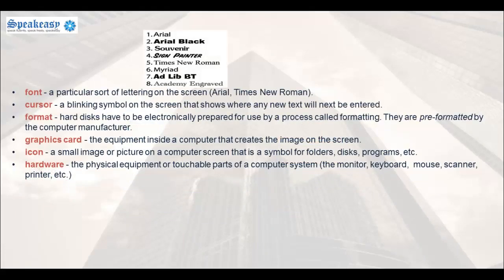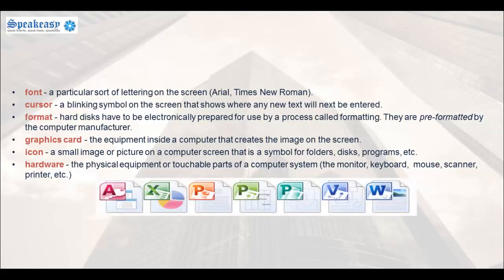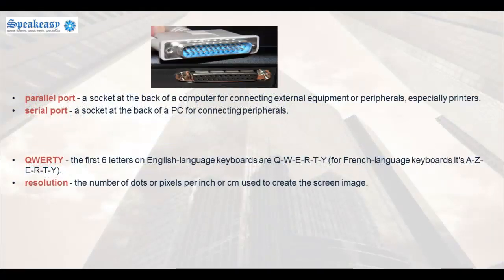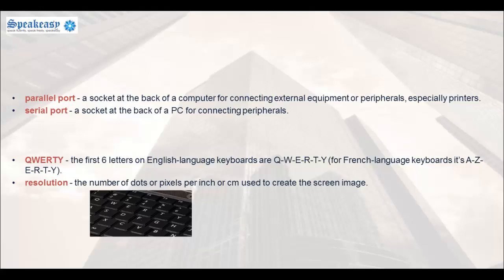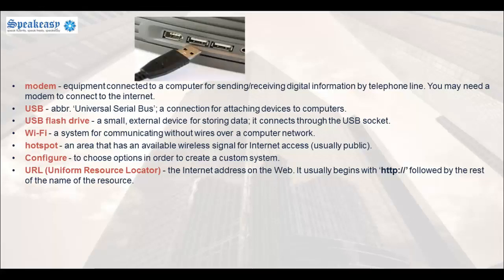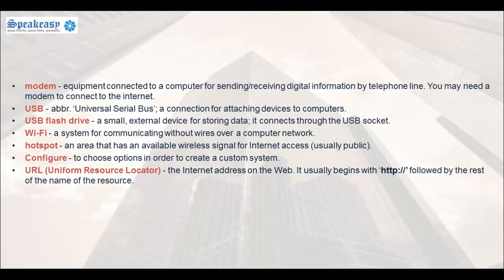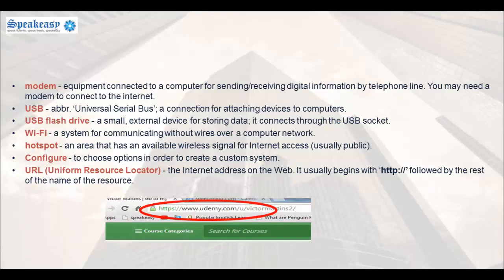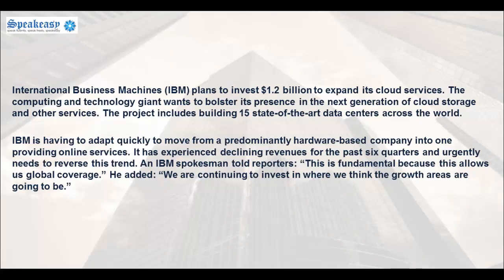English for I T